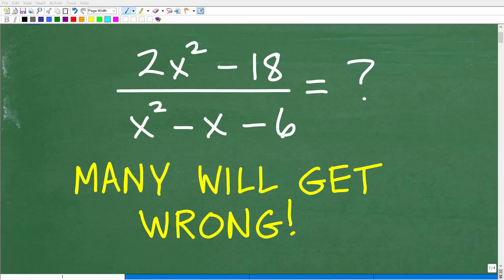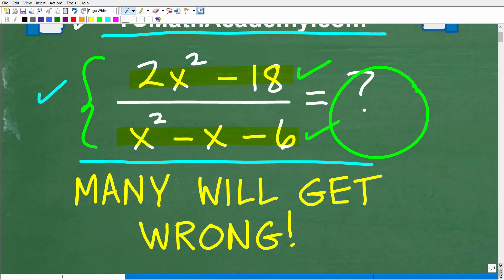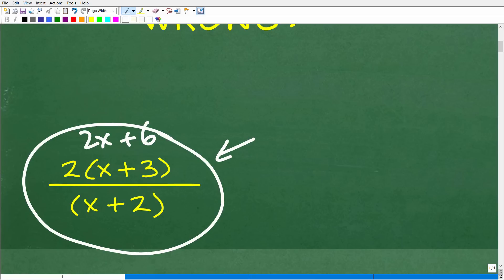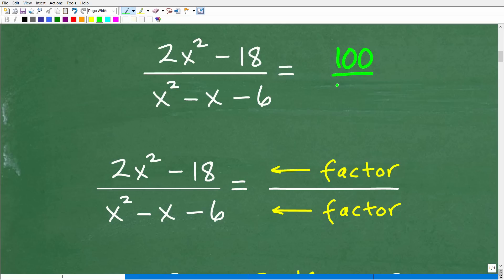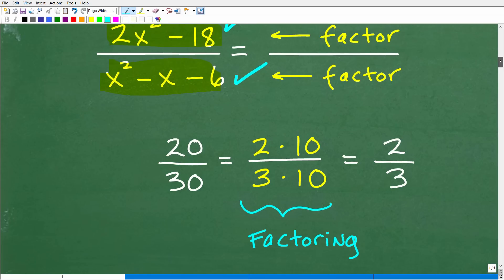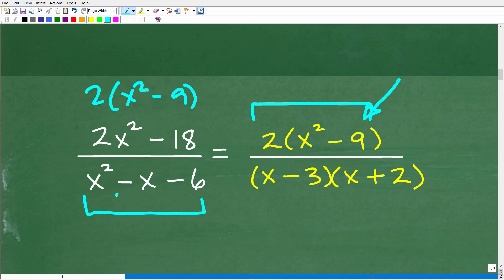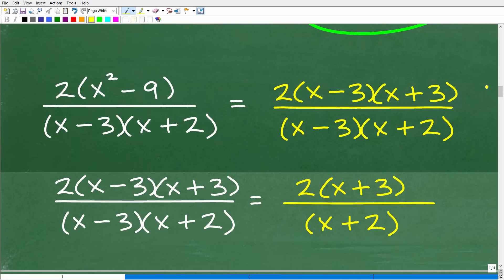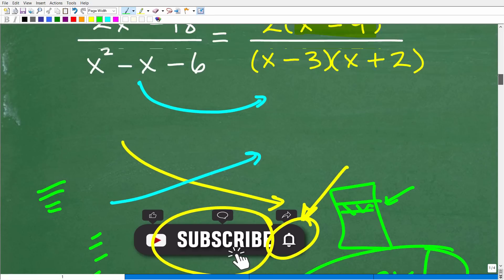Students FAIL Algebra because of they lack this SKILL! Make sure you know this!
How to simplify a rational expression.